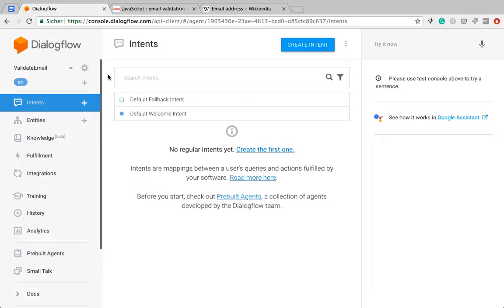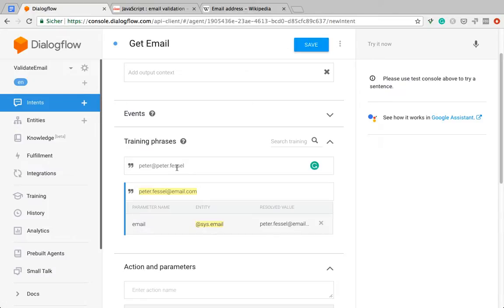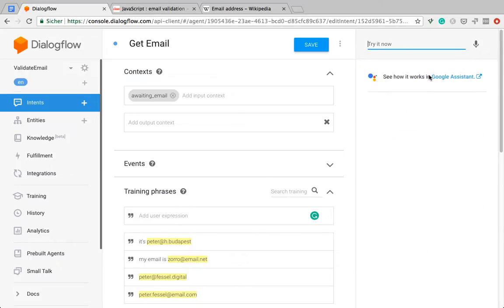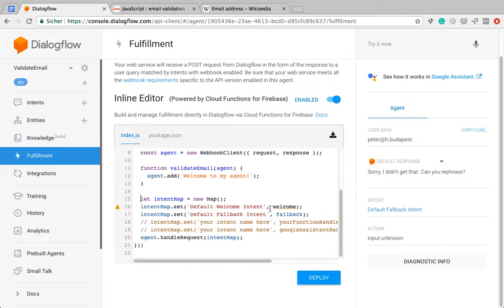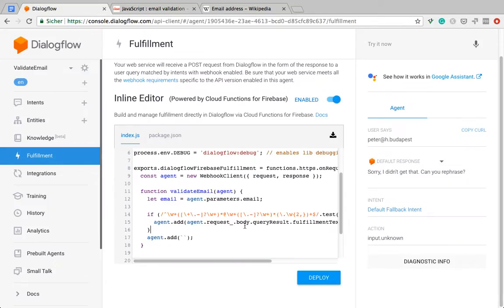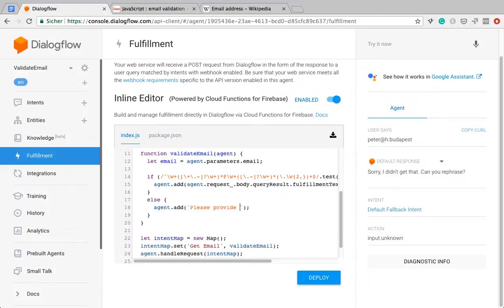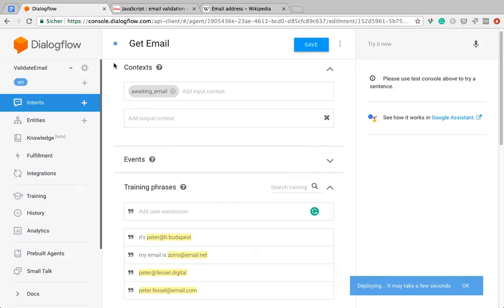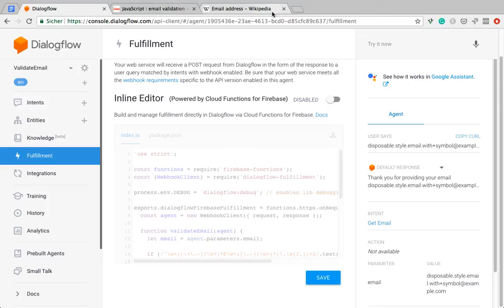Dialogflow Chatbot - How to Validate Email Addresses (Using Regex)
Get started with your bot development by purchasing my order bot template & PDF documentation